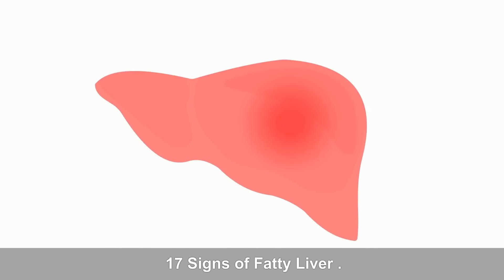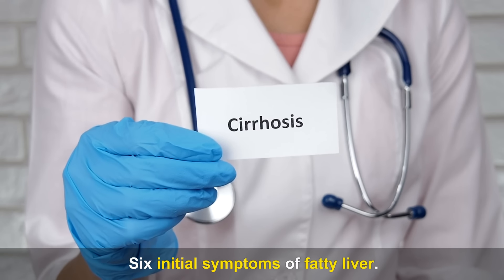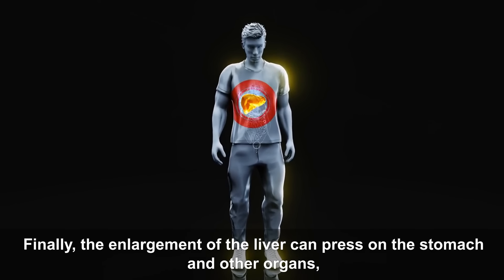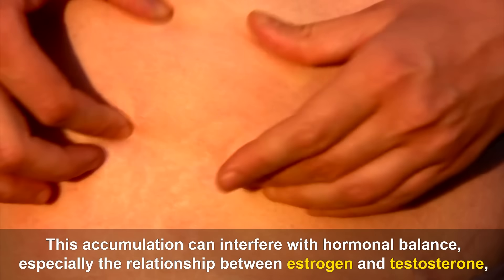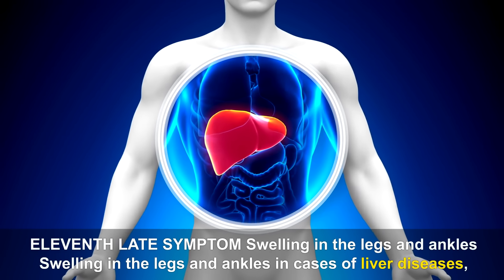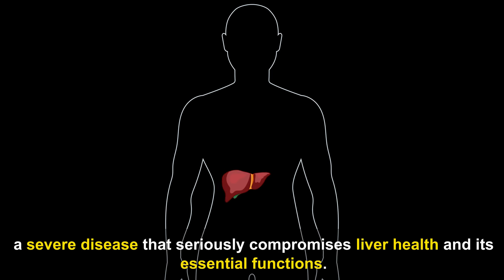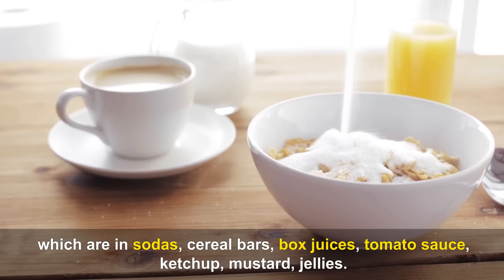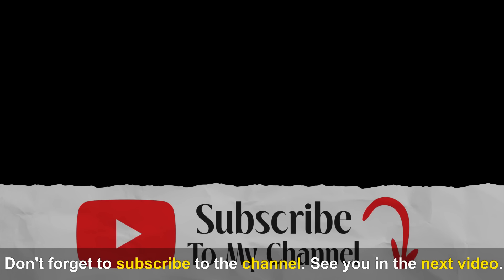SHOCK! 17 SIGNS YOUR LIVER IS DYING - DANGEROUS! Edward Carter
Dr. John
🎥Must Try! 15 Years of Pain Gone in Minutes! Discover the Secret to Joint Pain Relief | Edward Carter
🎥🚫 DANGER! Be careful when eating AVOCADO, it can cause serious POISONING to the body! Edward Carter